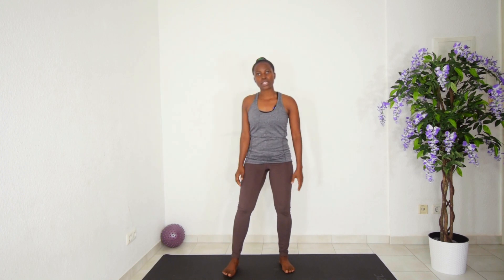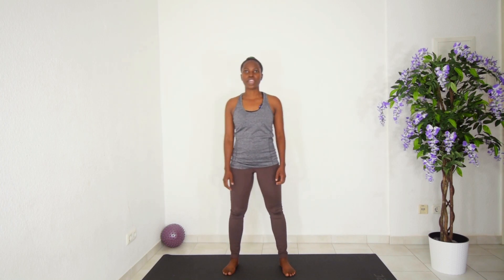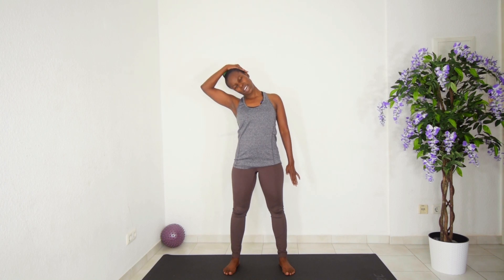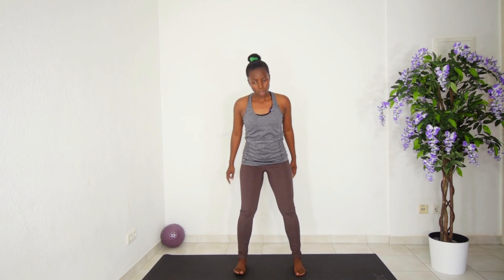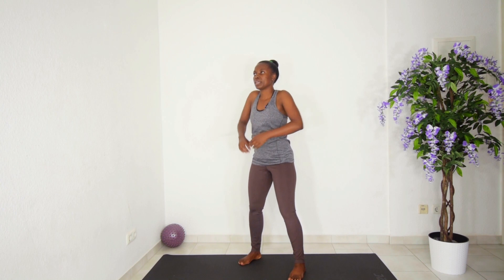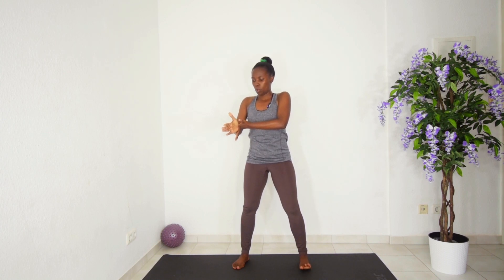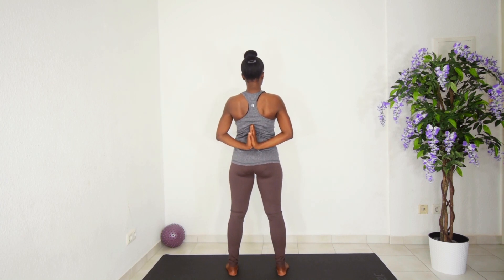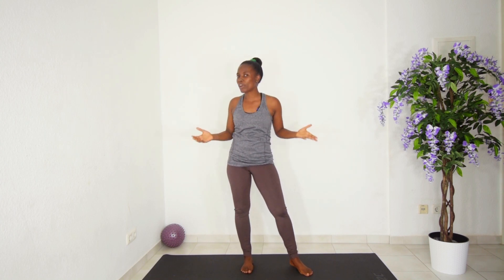🚀Actively Release Tension And Pain In Neck Shoulders & Shoulder Blades- Physiofitness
Tension in the neck/thoracic spine and shoulders can be a cause of other complications like headaches, in this workout we actively relieve tension in these areas.

- knock knees or Knee Valgus Workout Correction Routine: Best Exercises To Fix Knock Knees
- 25 Minutes Hula Hoop Workout To Tone Abs, Legs And Butt

3. (English edition)
4. (Deutsch Edition)